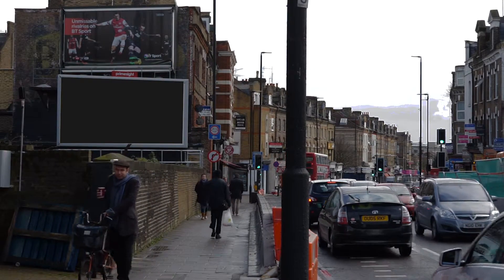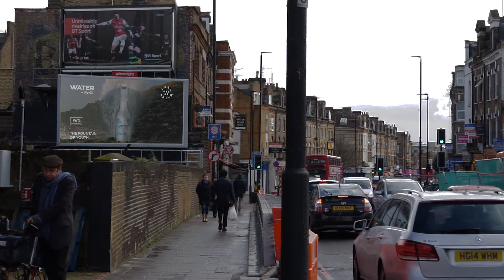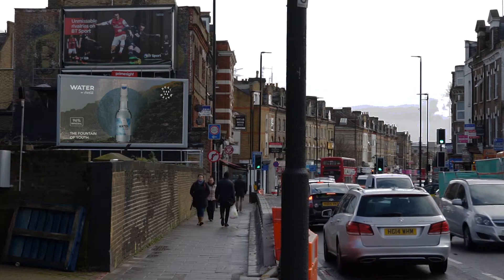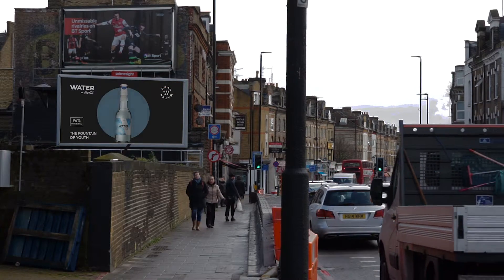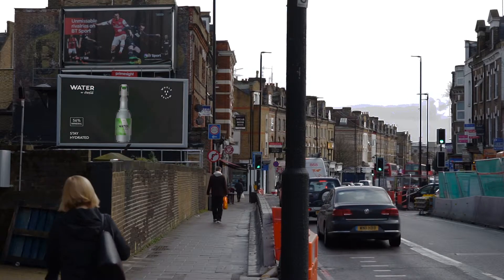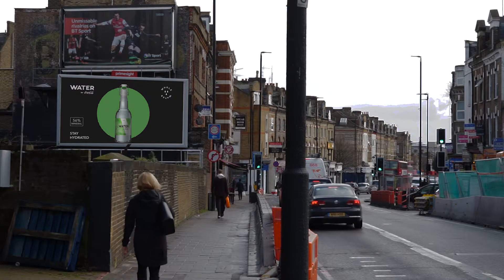3 waters on location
Water, water! Unit 4: Block 3 ILLUSTRATION project in collaboration with Anatolii Shabalin.